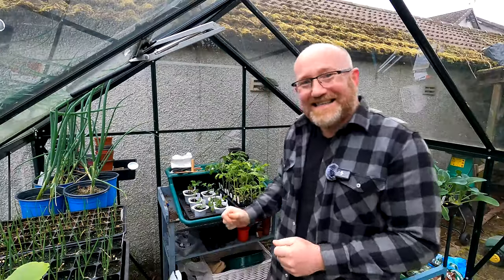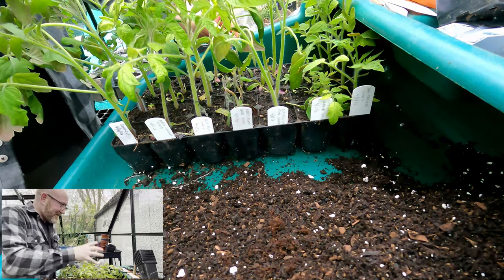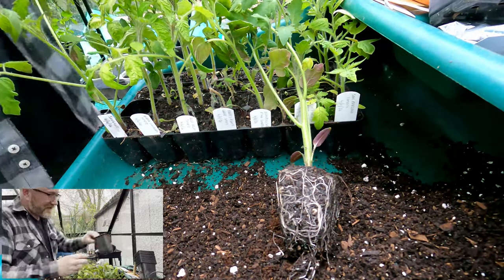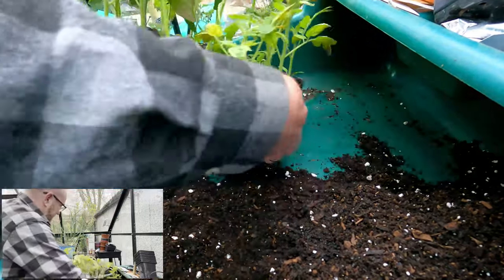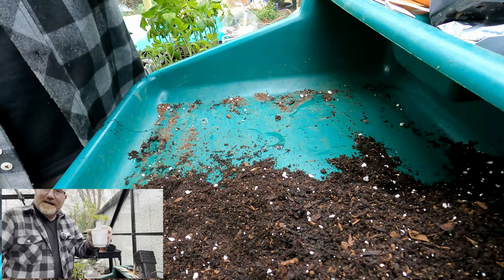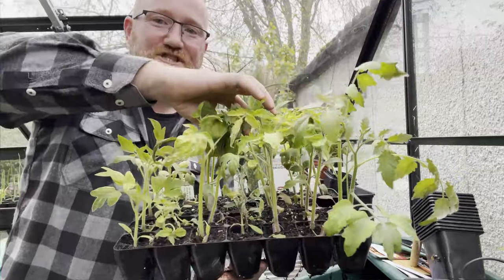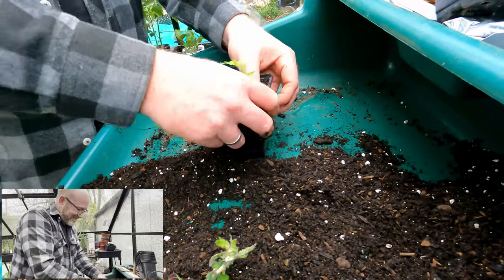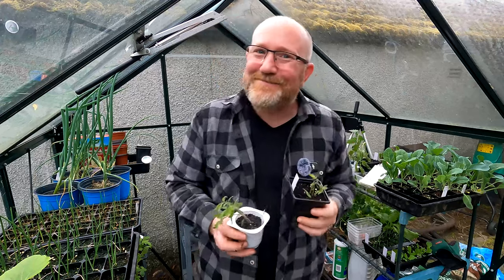The Surprising Impact of Perfect Conditions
Discover the surprising impact of perfect conditions on your allotment gardening plot. Learn how heat mats can help you optimize your gardening efforts in the UK.

SpiderFarmer SF1000 Grow Light
Heat Mat
LED Grow Light